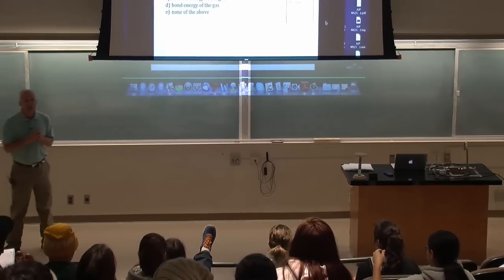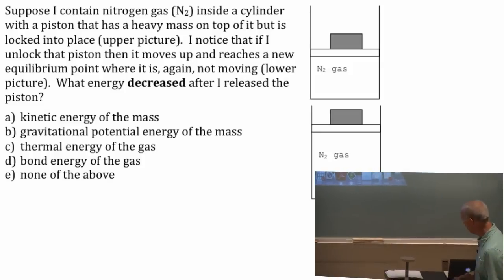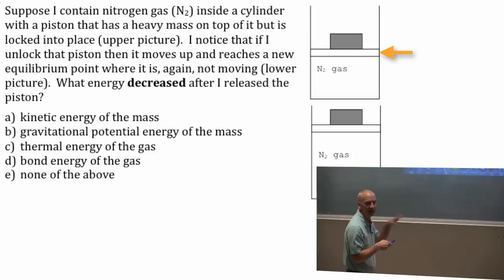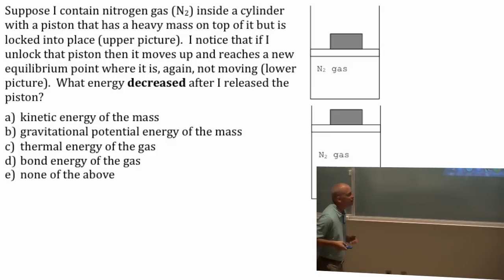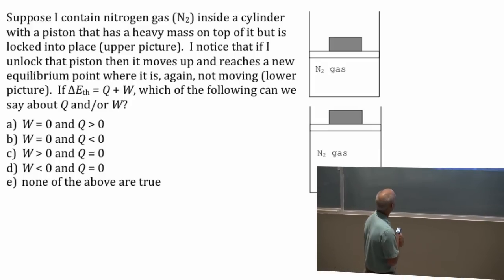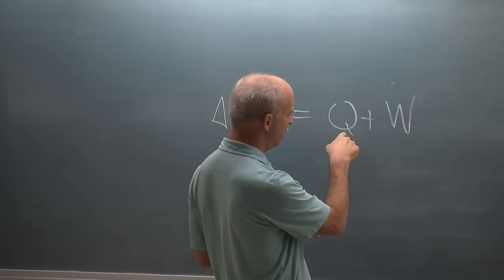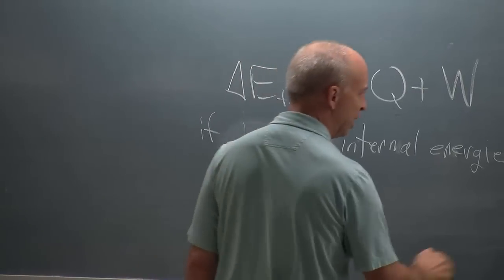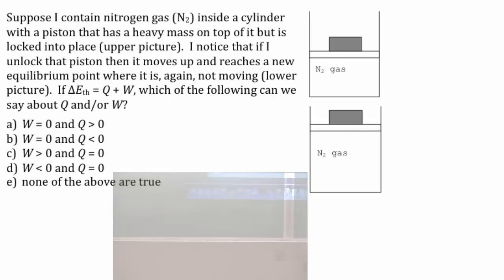Lecture 8 part 1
review of expanding gas